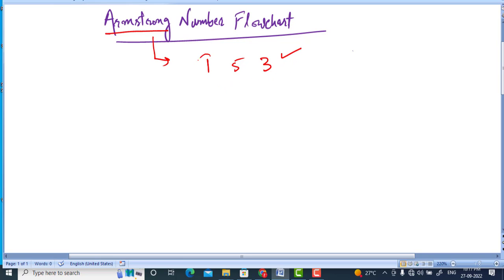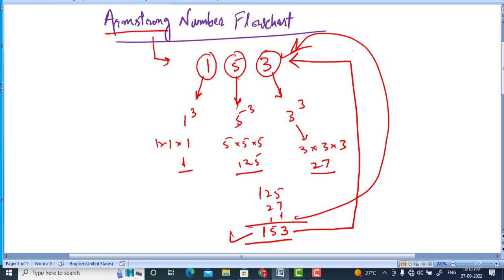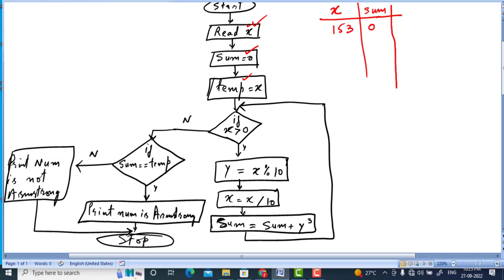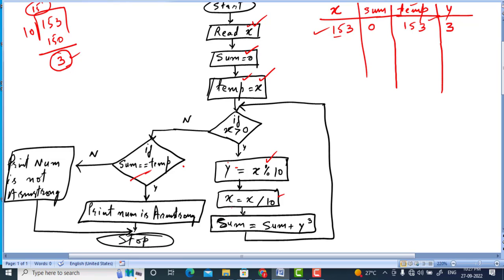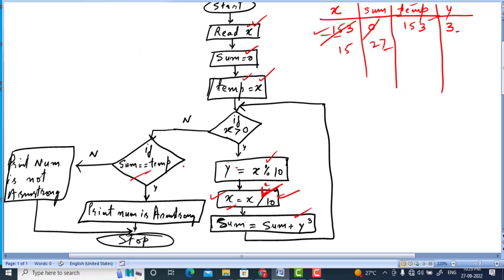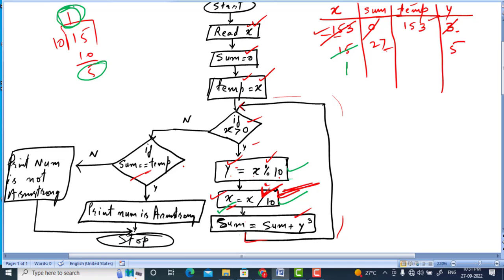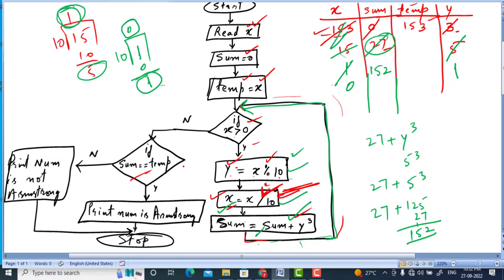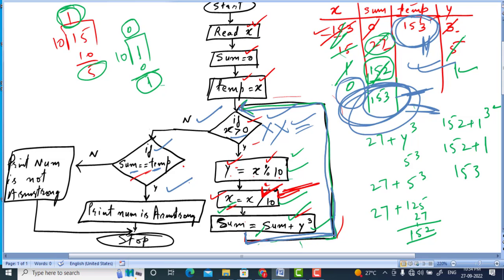Flowchart to check given number is armstrong or not? | algorithm &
In this video we are going to discuss about armstrong number, what is armstrong number, algorithm and flowchart to check given number is armstrong or not...